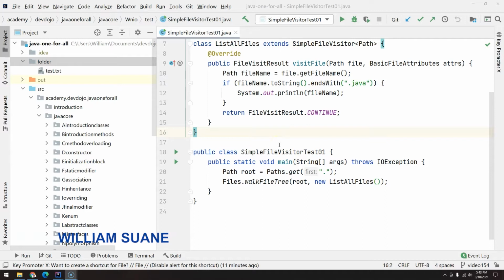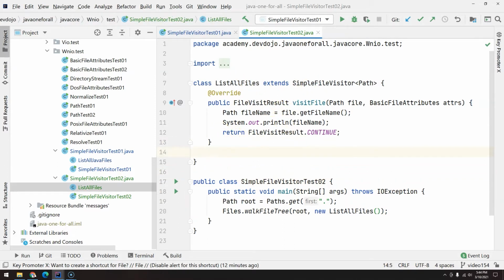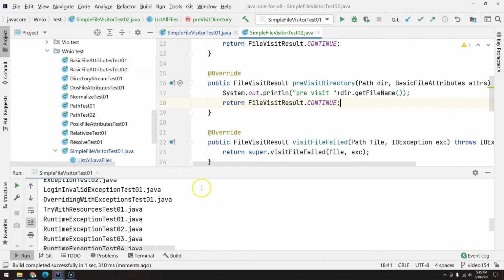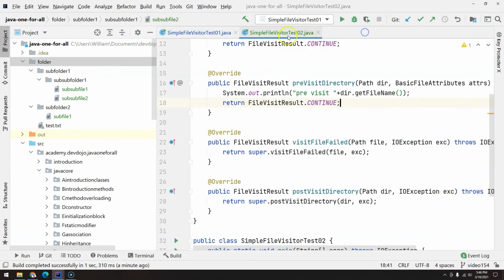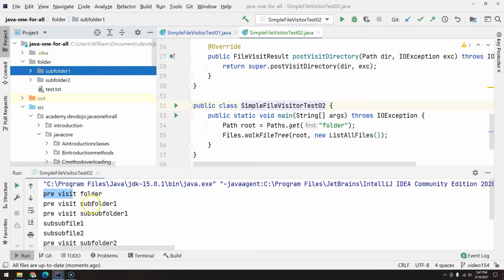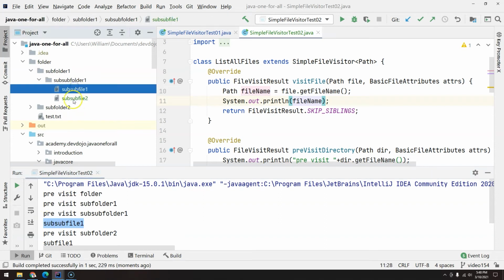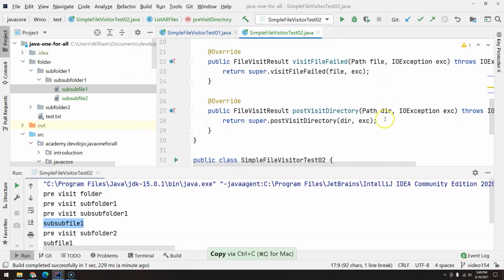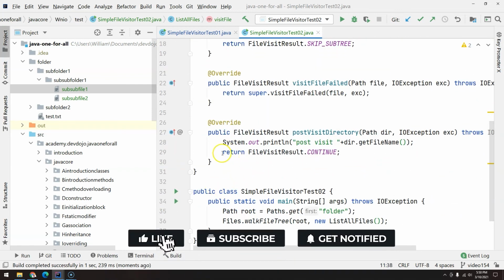155 - Utility Classes - NIO pt 12 - SimpleFileVisitor pt 02